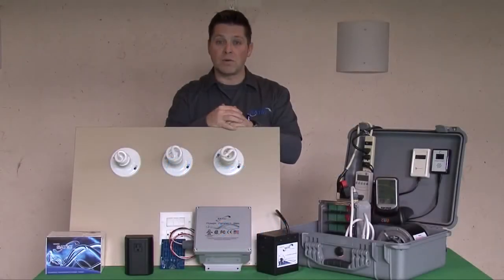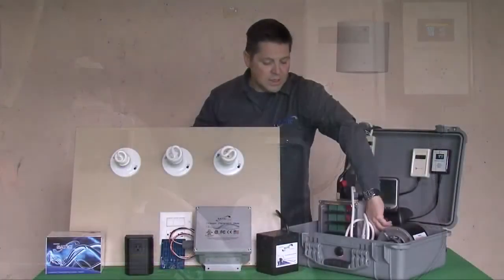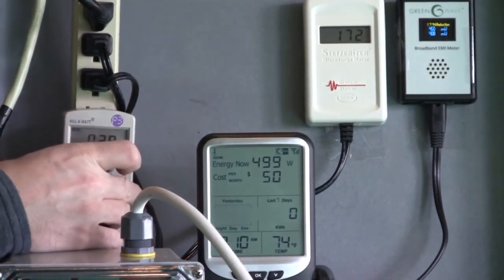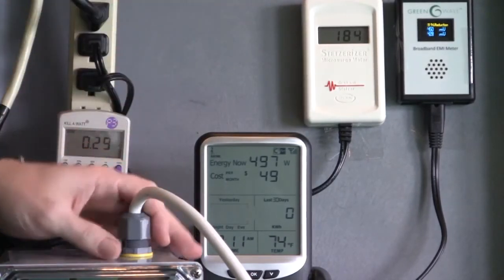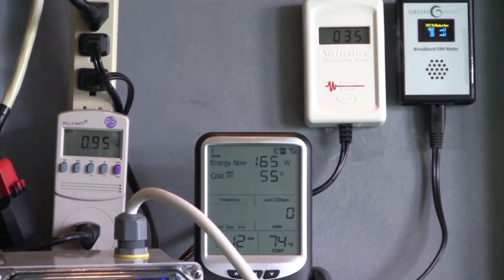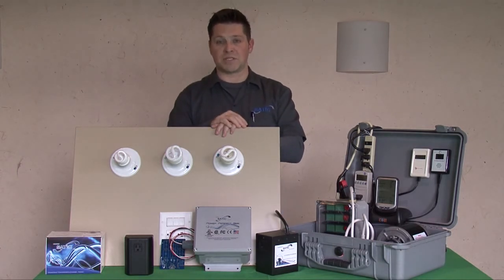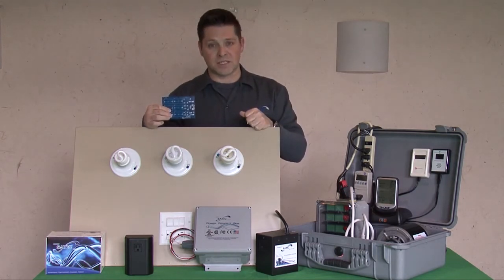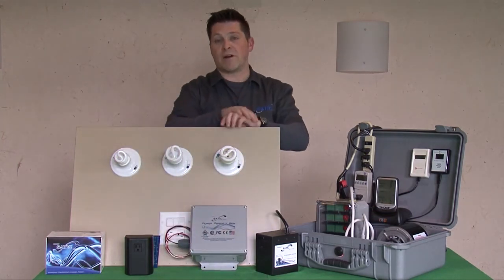Power Perfect Box In Action! Limit Exposure, Solutions Exist!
Regular Duty Filter up to 2,500 square feet - $1,195.00,
Heavy Duty Filter 2,500 square feet or larger - $1,495.00,
Super Duty Filter for solar setups or homes with extremely high dirty electricity - $1,495.00.

All 3 filters come with a 10 year manufacture warranty. This filter installs right at the breaker box with 3 wires. Super simple install, take it with you if you move.